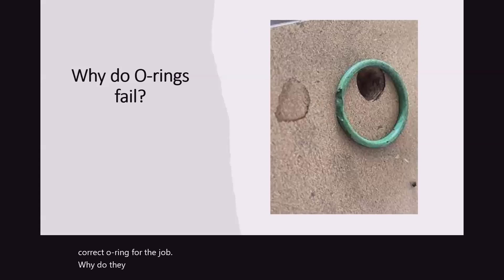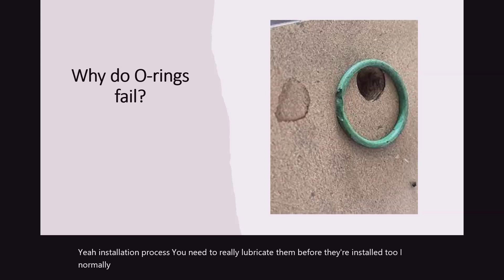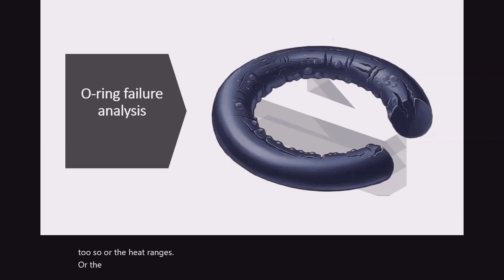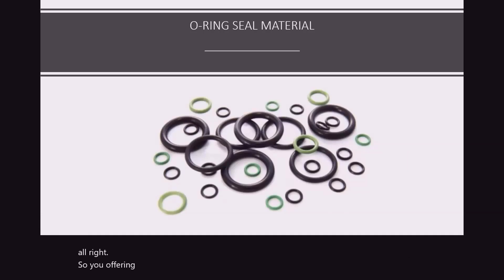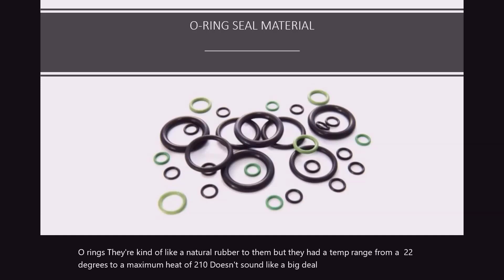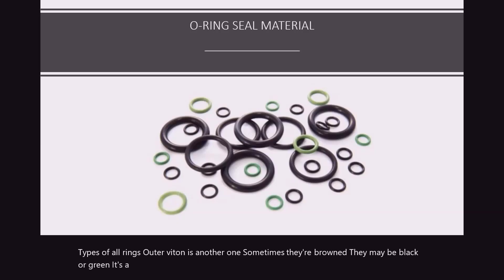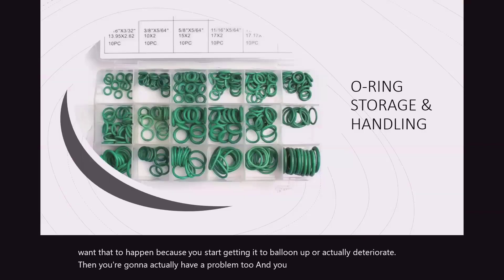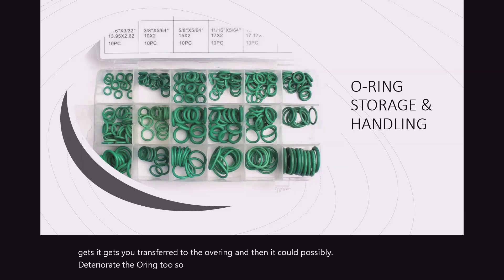Automotive Air Conditioning O rings, Seals, Gaskets, and Hoses